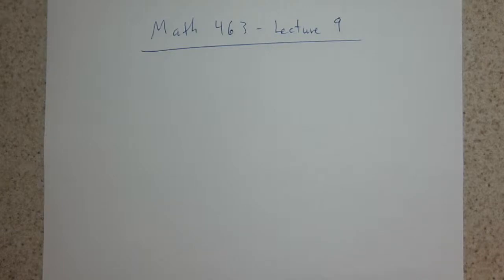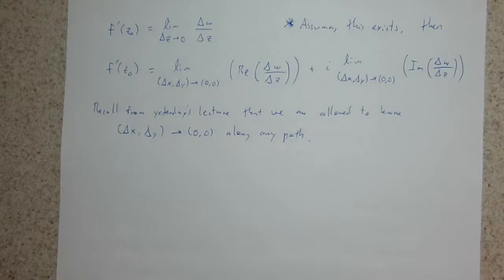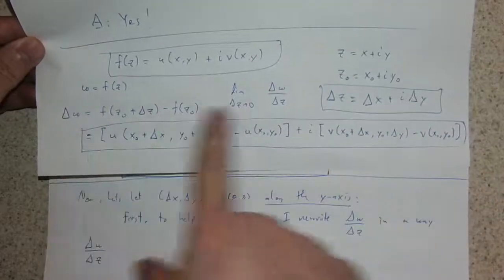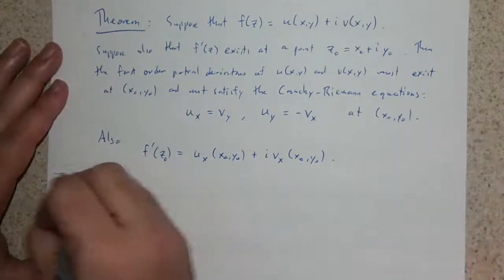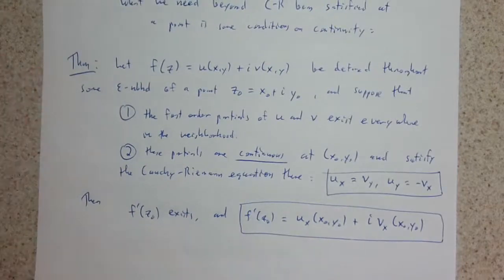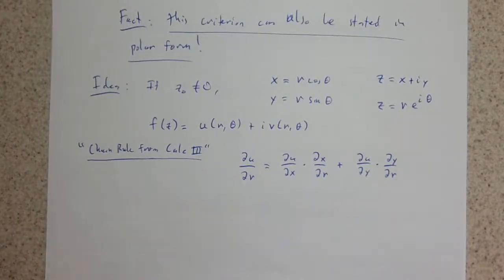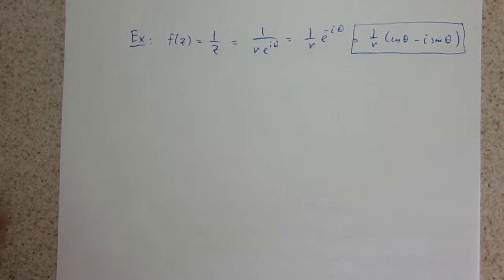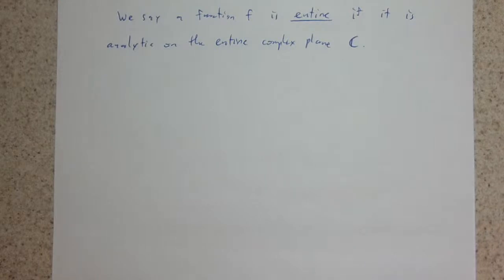Math 463 - Lecture 9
Cauchy-Riemann equations, conditions for differentiability, analytic functions, entire functions